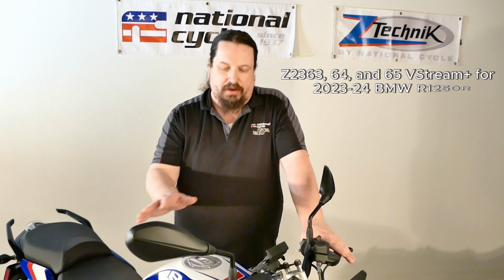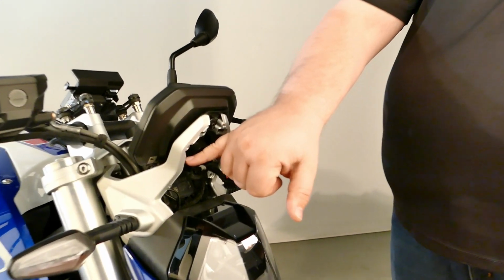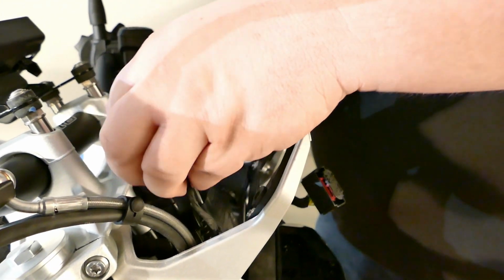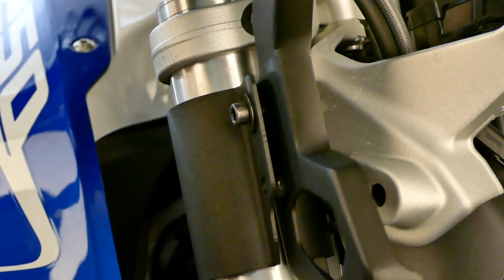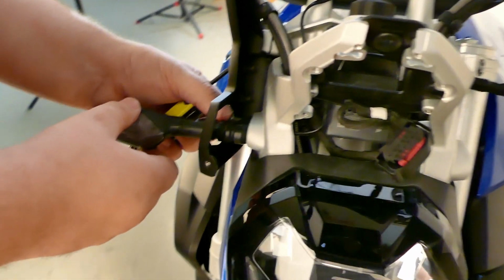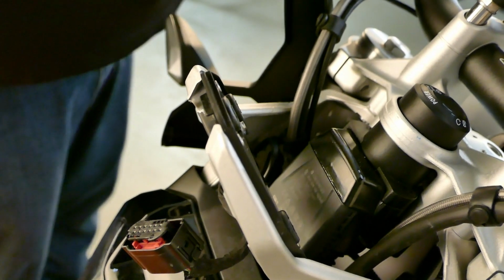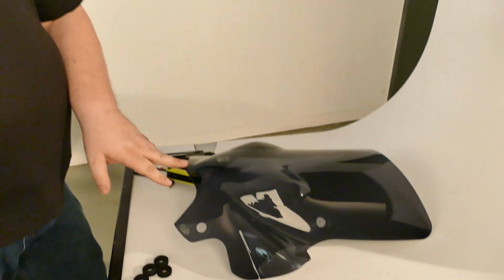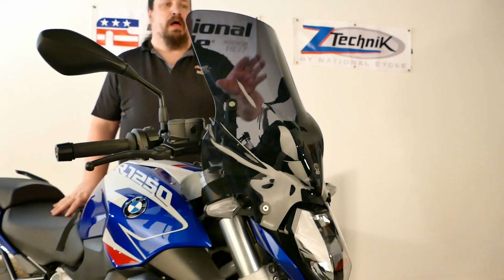ZTechnik® VStream + Installation Video for 2023-24 BMW R1250R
ZTechnik’s VStream® + Windscreens for the 2023-24 BMW R1250R are soon to be available and will come in three sizes! Three sizes mean there is a perfectly sized windscreen for almost every rider. All will offer improved wind protection and riding comfort compared to other aftermarket windscreens.

National Cycle makes these VStream Windscreens from tough 4.5mm Quantum® hardcoated polycarbonate. This state-of-the-art material provides outstanding clarity, strength and scratch resistance unmatched by any windscreen maker worldwide.

Hardcoated polycarbonate is the material of choice for serious motorcycle riders, with impact resistance 20X greater than windscreens on the market made from commonly used acrylic or "aircraft plastic”.

VStream Windscreens are easy to install and are protected by a 3-Year Warranty against breakage!

Z2363 VStream®+ Low Windscreen; Dark Tint; H: 19.00"
Z2364 VStream®+ Mid-Size Windscreen; Light Tint; H: 21"
Z2365 VStream®+ Tall Windscreen; Clear; H: 23"

National Cycle products are made in the U.S.A.

About National Cycle

Since 1937, National Cycle has been the world’s premier designer and manufacturer of OEM and aftermarket windshields for motorcycles, scooters and ATV/UTVs, as well as other quality motorcycle accessories. As the pioneering developer of hard-coated polycarbonate for motorcycle windshields, National Cycle is always on the forefront in enhancing the motorcyclist’s riding experience.

Music under license by AudioBlocks.